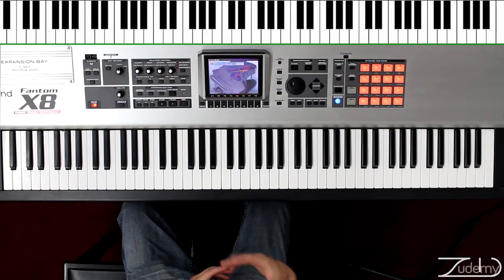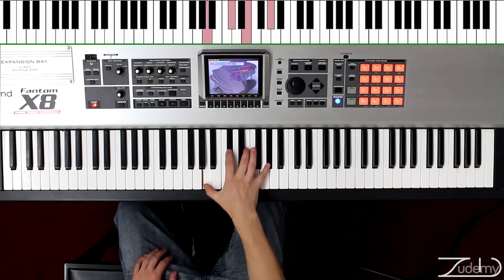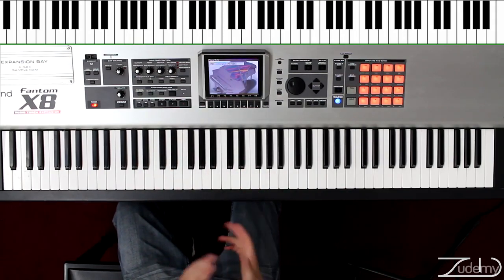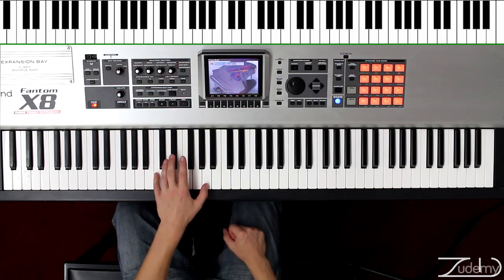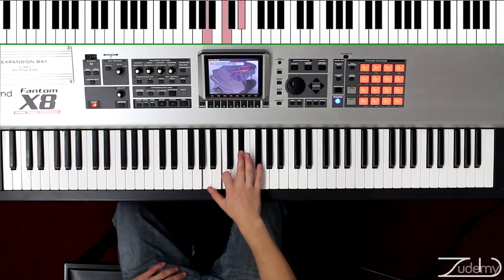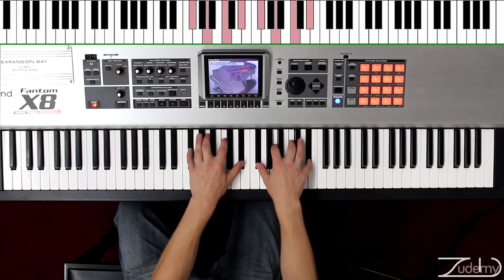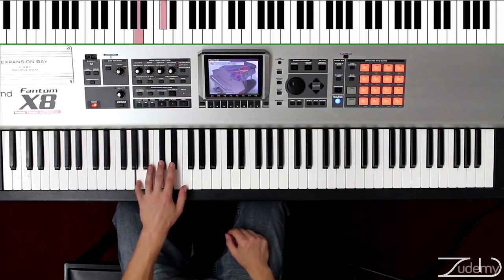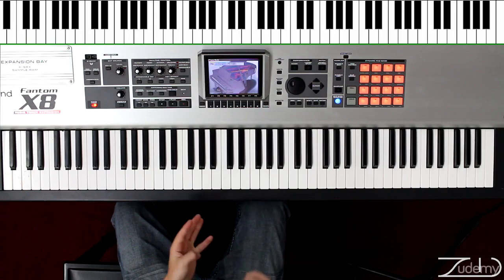The Complete Piano Course - Master The Piano : Advanced A Chords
The Complete Piano Course - Master The Piano
A full guide on learning how to use every single note on the piano.